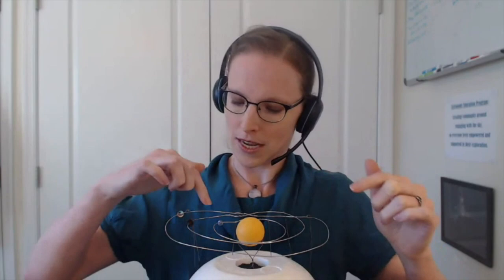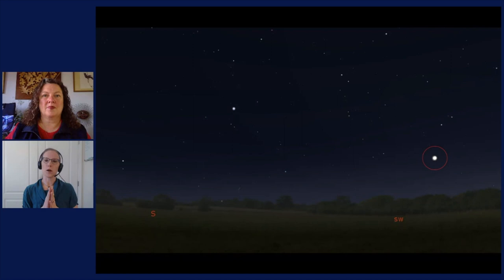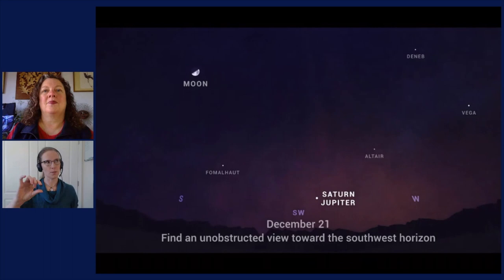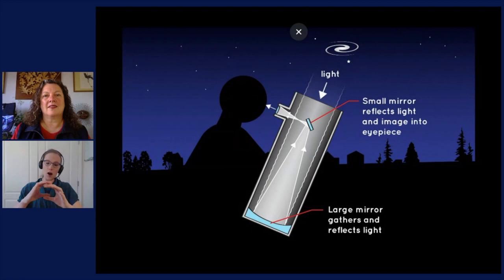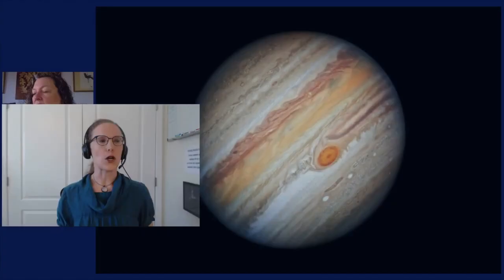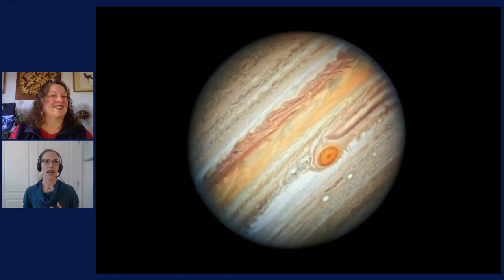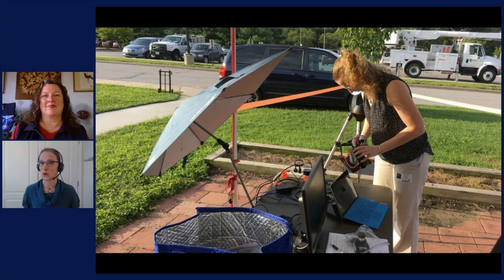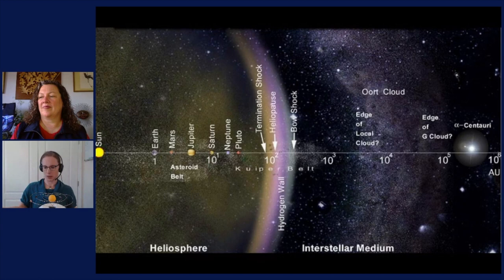The Great Conjunction: What's New in Aerospace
This month, the two biggest planets in our solar system, Saturn and Jupiter, are coming together in the sky in a once-in-a-lifetime way called a Great Conjunction. It will peak on December 21, which also happens to be the solstice! It can be seen with telescopes, binoculars, and even with your own two eyes. This live chat focused on how and where to experience this exciting astronomical event, which hasn't occurred for hundreds of years. Museum astronomer Shauna Edson answered viewer questions.  This program was recorded on December 17th, 2020.